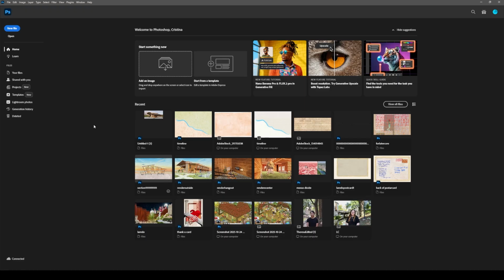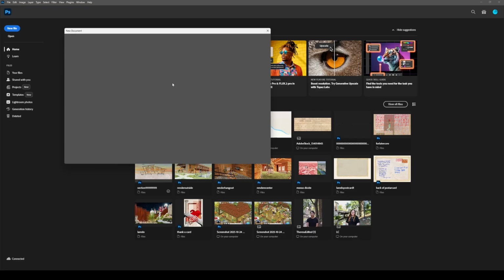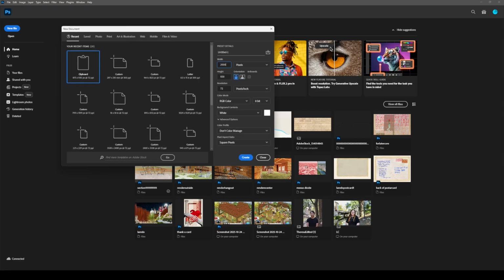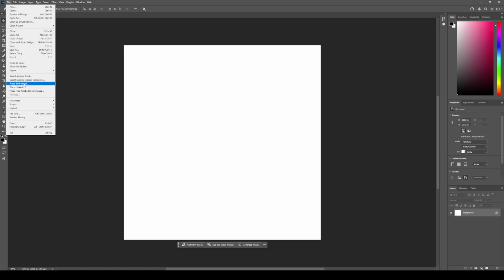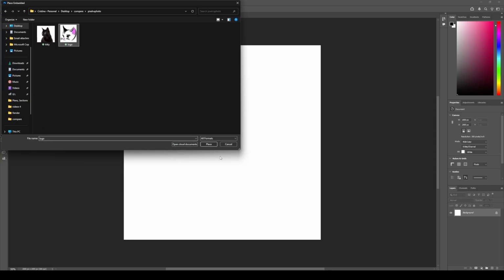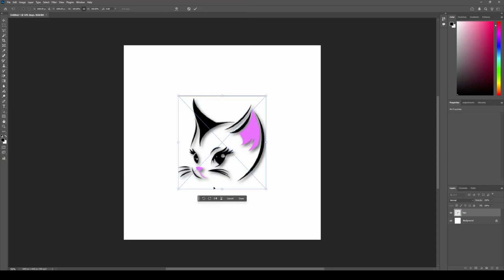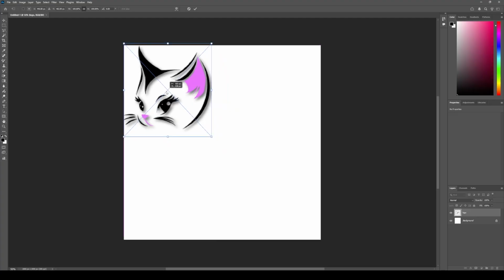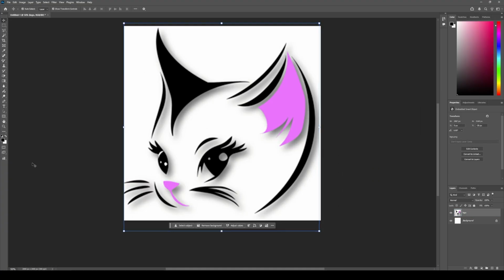Why Your Work Looks Blurry - Illustrator vs Photoshop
Quick design reality check ✨
If your work looks blurry, it might be a pixel vs vector problem. Let’s break down Illustrator vs Photoshop and why vector logos matter.